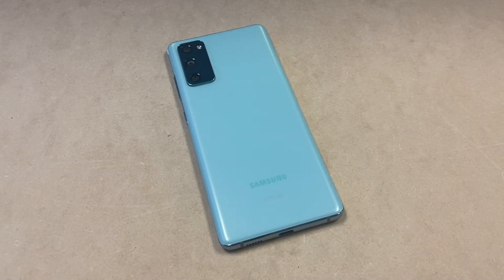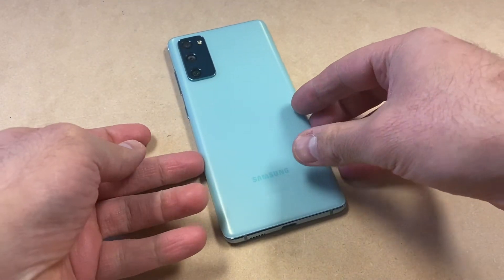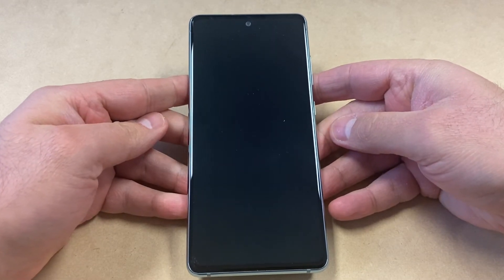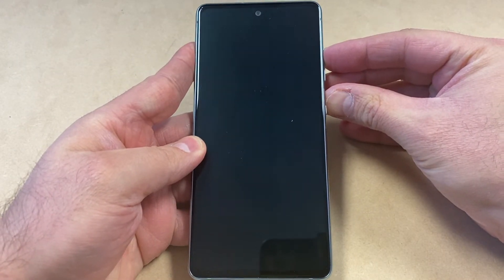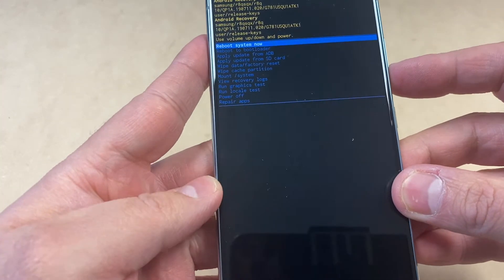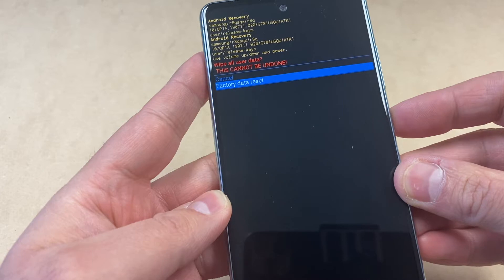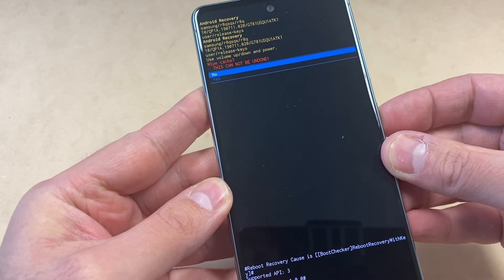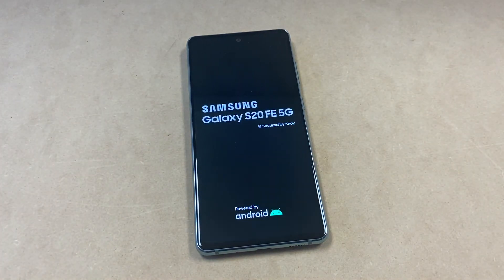How to Factory Reset Samsung Galaxy S20 FE 5G Model # SM G781U | NexTutorial